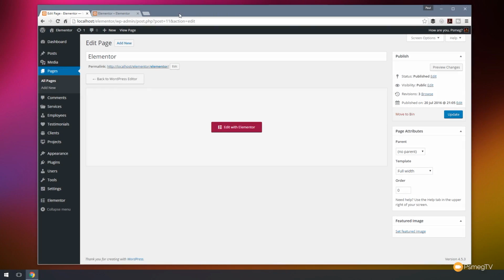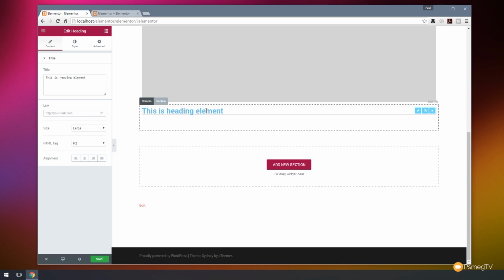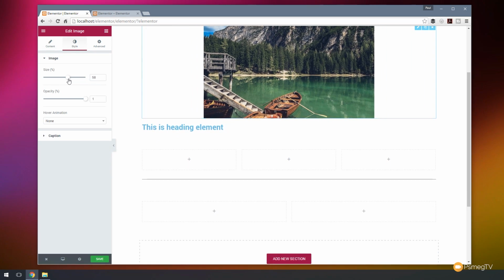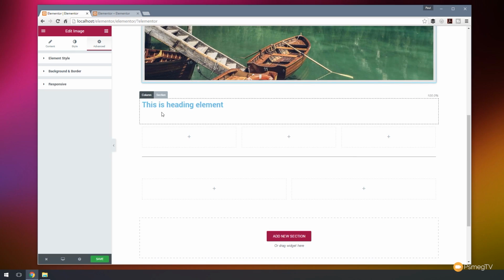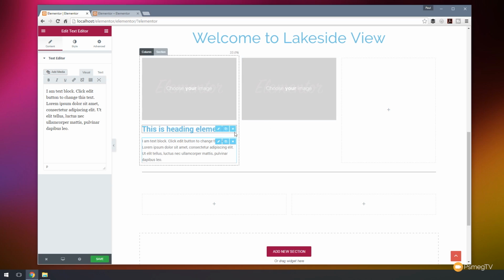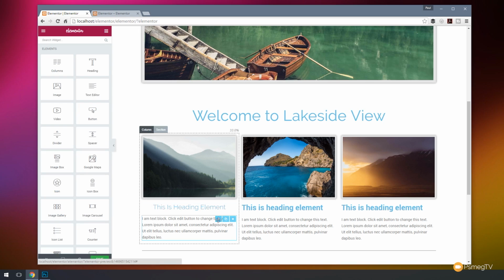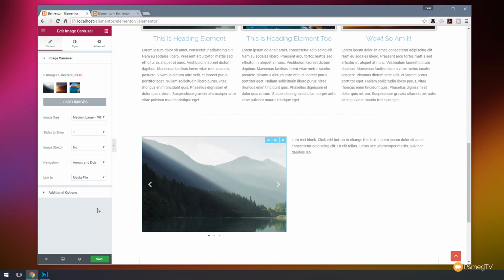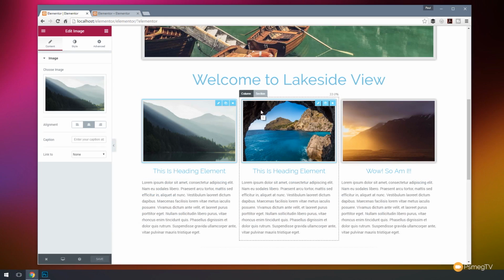Elementor for Wordpress - Building Your First Pages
Elementor for Wordpress offers a great free alternative to the popular Visual Composer plug-in and provides extensive functionality for building beautiful page layouts without the need for code.

Using the Sydney theme (free version), I'll guide you through building your first complex page layout, and include a range of different elements, including:

 - Images
 - Headings
 - Text Blocks
 - Image Carousels
 - Separators.

We'll also dig in to the advanced settings and apply a range of effects to enhance your page layout.

Learn Elementor the easy way with our free tutorials!